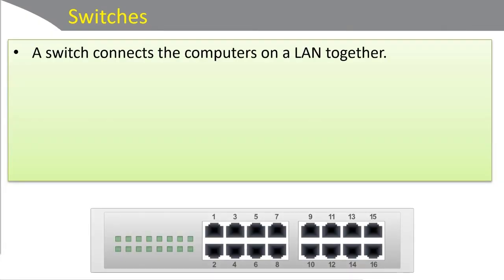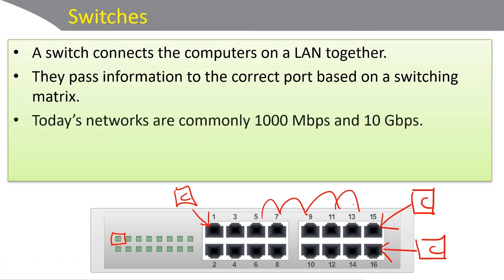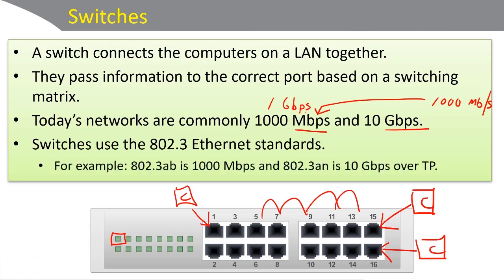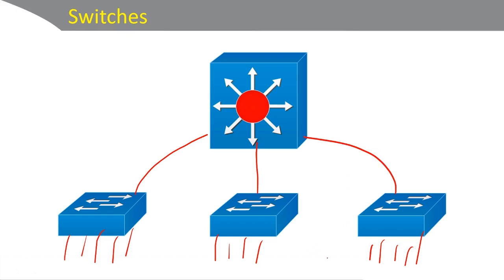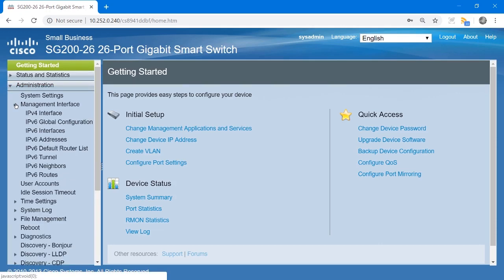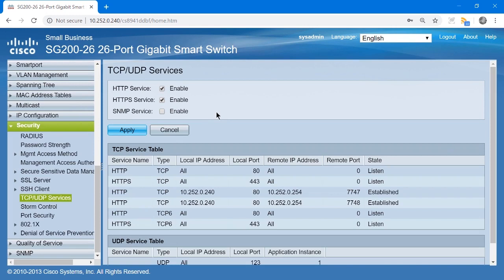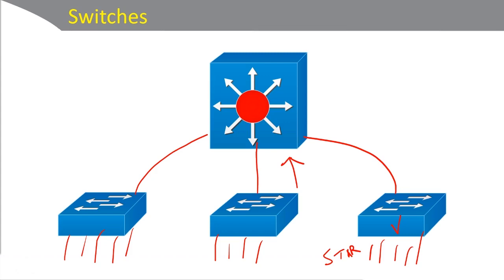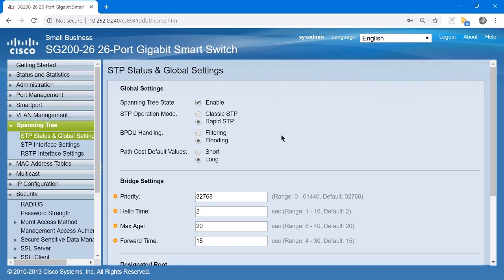002 9.1 Switches